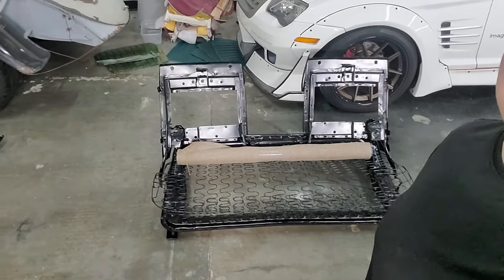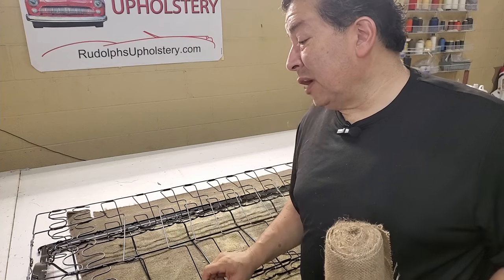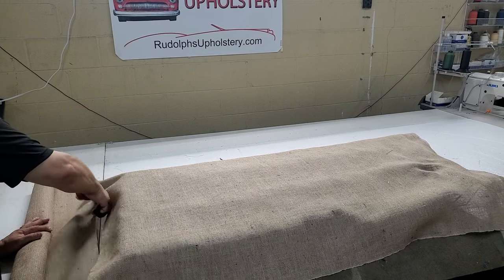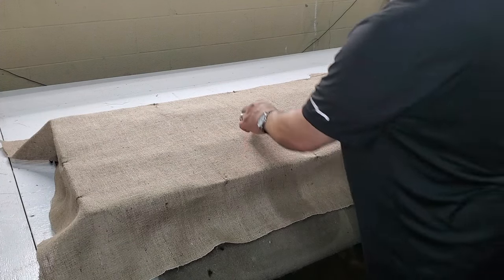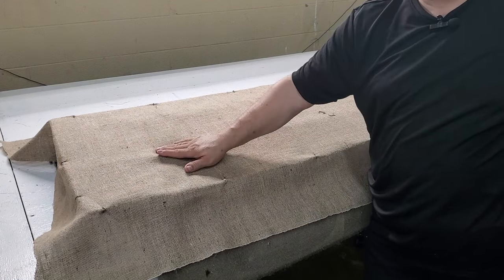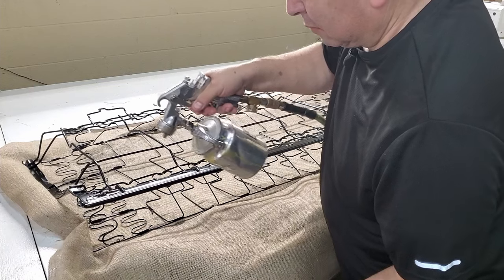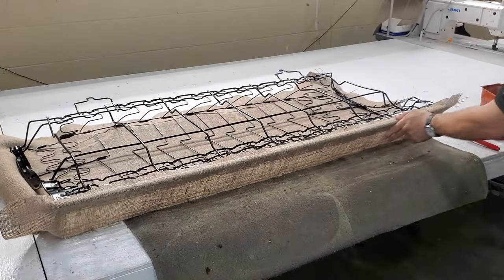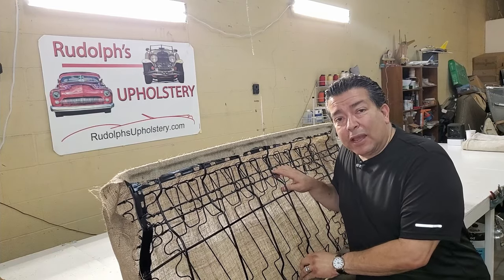Learn Now! How to DIY burlap an old car seat springs auto upholstery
Rudolphsupholstery.com
I never thought I would ever be making a video about burlap to seat springs... I hope this info and techniques will be helpful to somebody!

Hello, my friends! Today is the making of seat upholstery with many of the techniques I have used and developed after doing auto upholstery for up to 44 years at this point in my career!
I have a working upholstery shop where I do something different every day.
I am posting videos often.
As ALWAYS, No sponsors were begged to for the making of this video. I paid for everything!